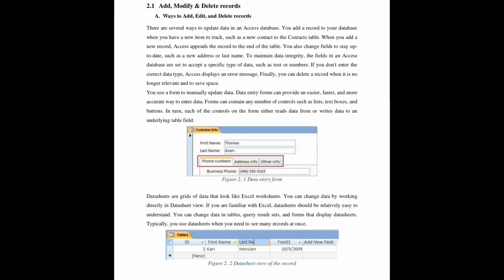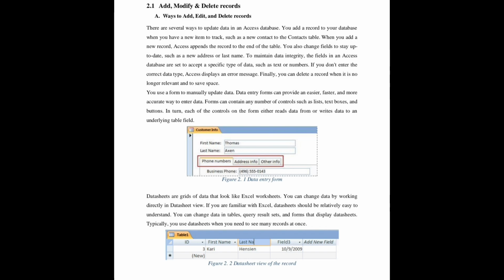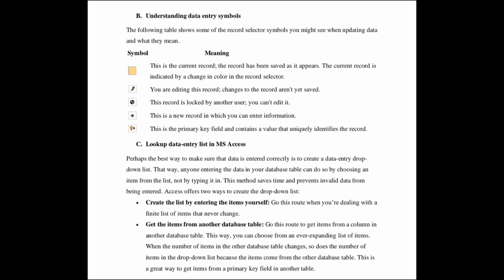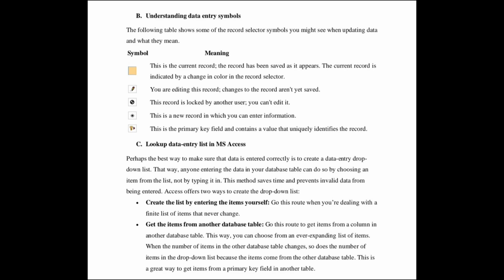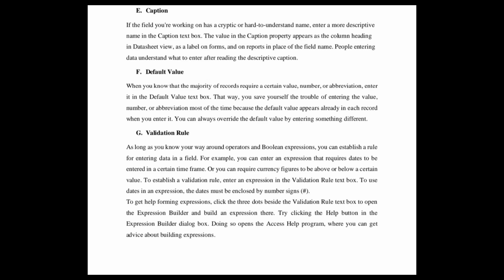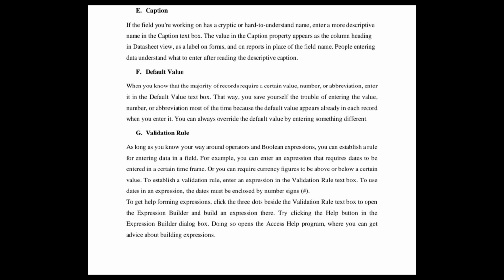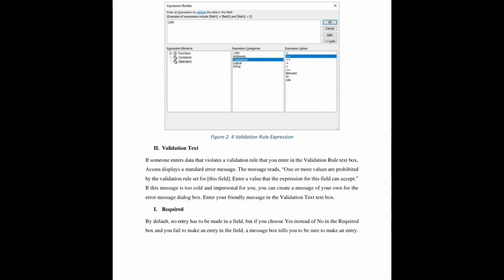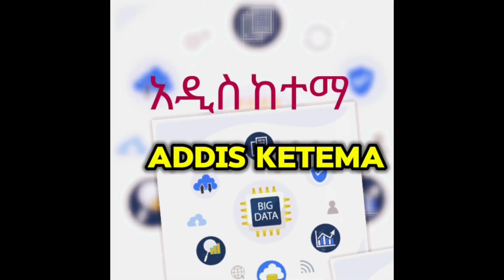Unit two Add record on table # section 1 # Add modify & Delete records